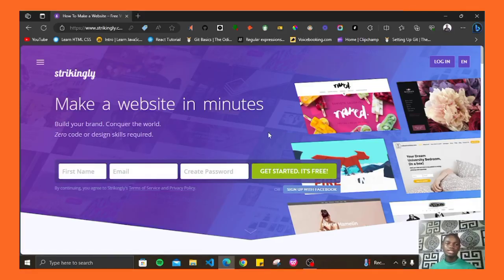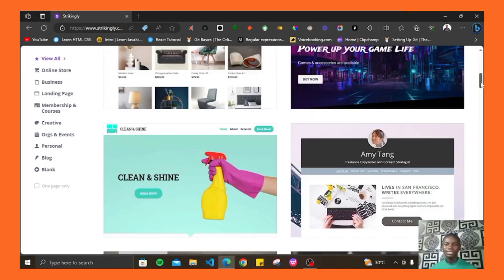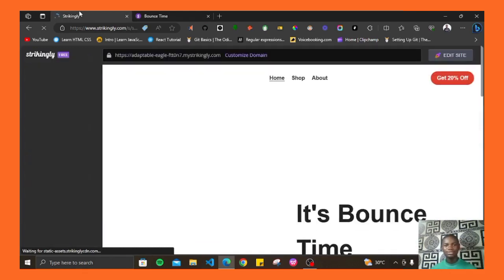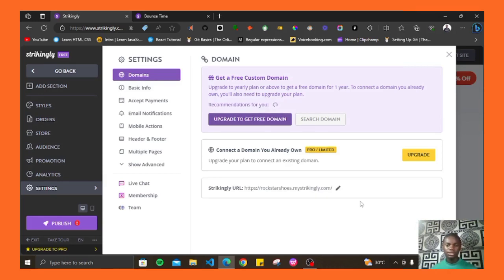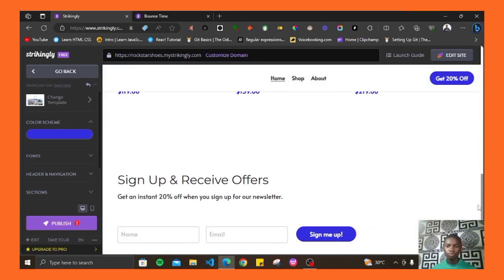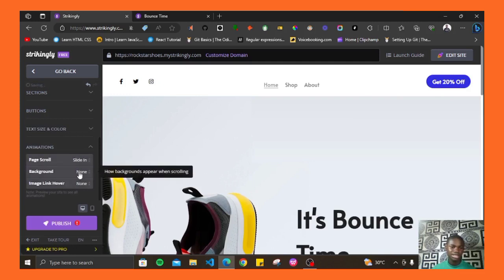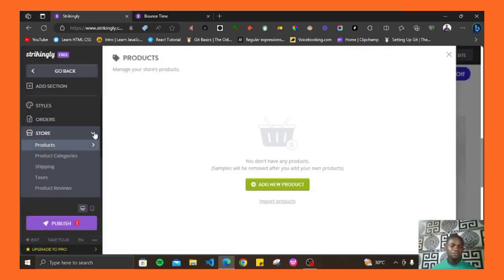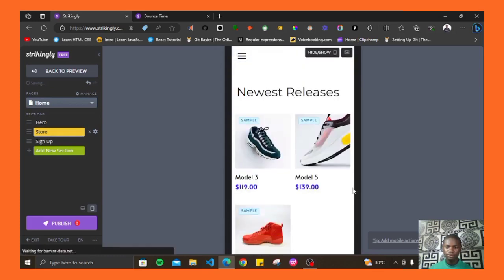Creating Stunning Websites with Strikingly in Minutes: No-Code Web Design Tutorial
In this comprehensive tutorial, we'll show you how to design and build a professional website from scratch using Strikingly, a powerful no-code website builder. Whether you're a beginner or an experienced designer looking for a quick and efficient way to create a stunning online presence, this video has got you covered.

Here's what you'll learn:
- Getting started with Strikingly: A quick overview of the platform's interface and features.

- Choosing a template: Selecting the perfect design to match your brand or vision.

- Adding content: Incorporating text, images, videos, and other media to make your site engaging and informative.

- Creating navigation menus: Designing intuitive menus and navigation bars for a seamless user experience.

- Adding interactive elements: Enhancing your website with forms, buttons, and other interactive features.

- Mobile optimization: Ensuring your site looks and functions beautifully on all devices.

- Publishing and domain setup: Making your website live and accessible to the world.

No coding skills required! By the end of this tutorial, you'll have a fantastic website up and running, ready to share with your audience. Don't miss out on this opportunity to harness the power of Strikingly for your online presence. Watch now and start building your dream website today!